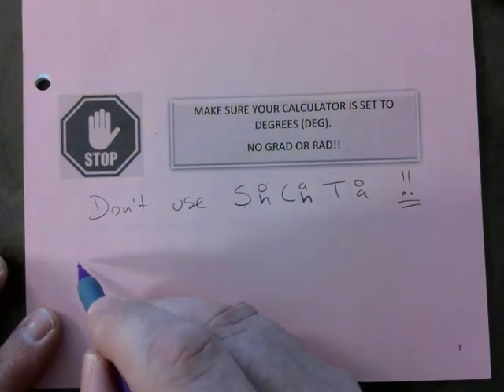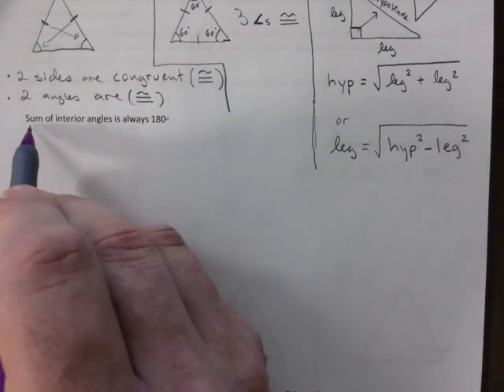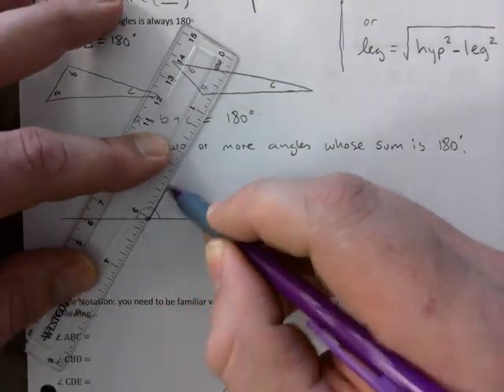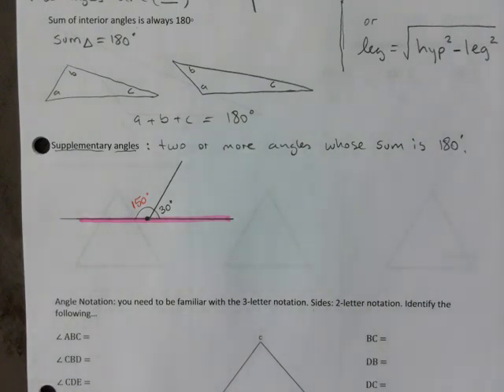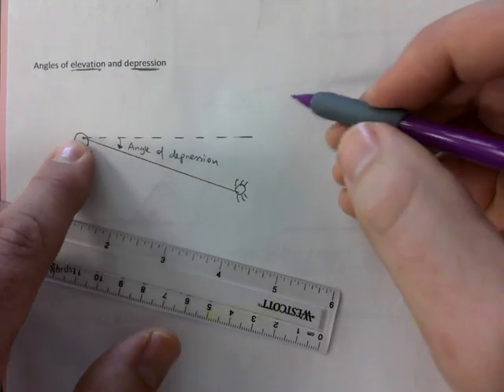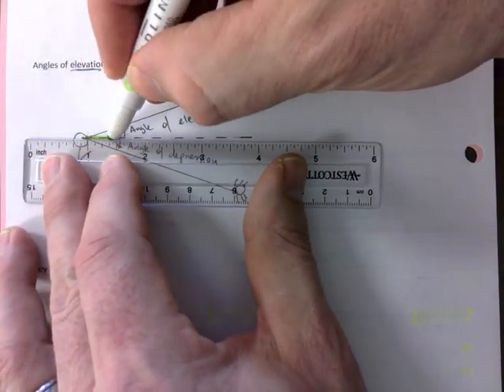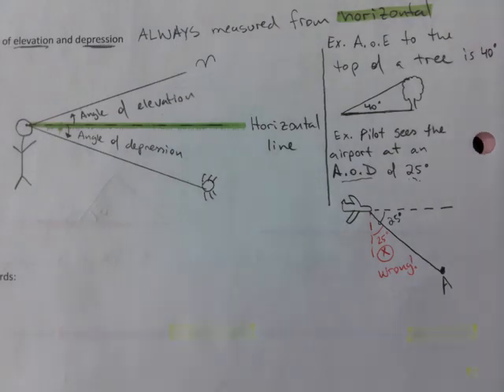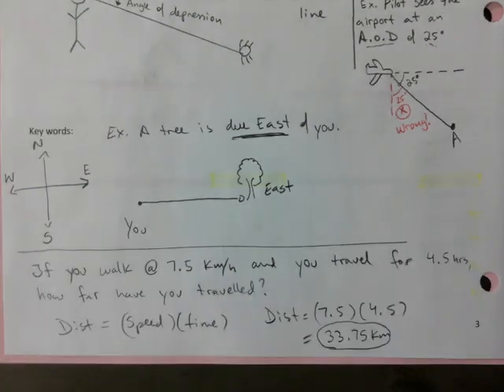ESMR4S 05 - PRIOR CONCEPTS